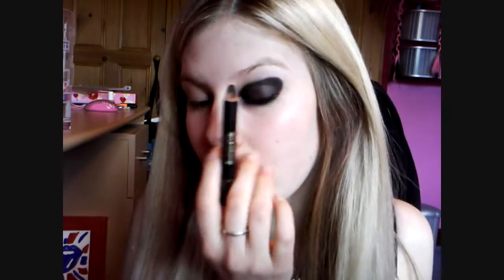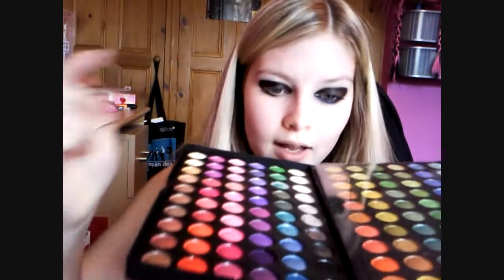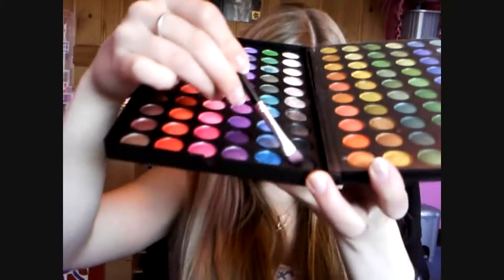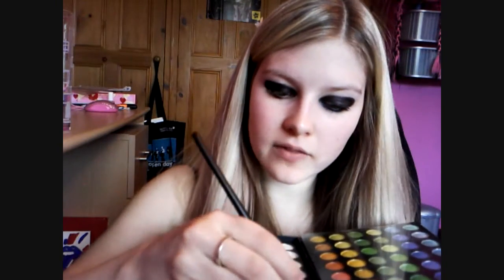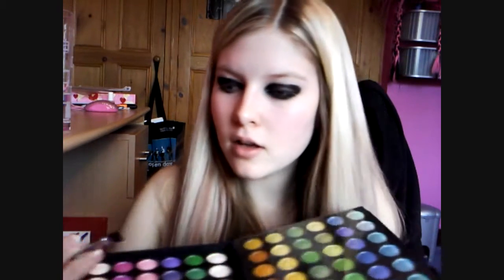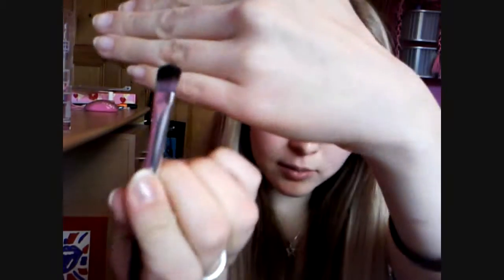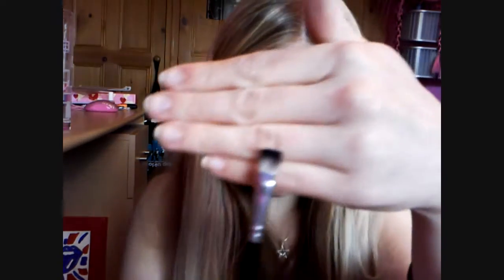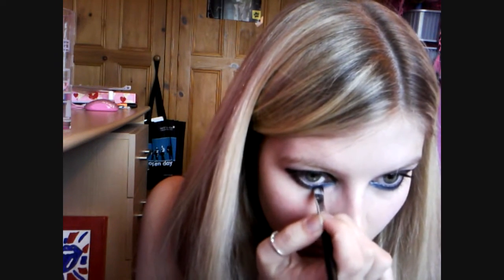Effy from Skins Inspired Make Up Tutorial (Requested)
Hey guys! This is an Effy Stonem from Skins (Kaya Scodelario) Inspired make up look, taken from this picture

Thanks to headfirst4halos59 and VampireSamantha for requesting!

Products Used:

Barry M Super Soft Eye Crayon in Black
120 Pro Palette
Benefit BadGal Eyeliner in Black
Maybelline 'The Falsies' Volum' Express Mascara

Chyaz xox